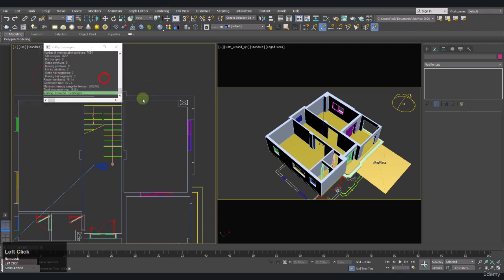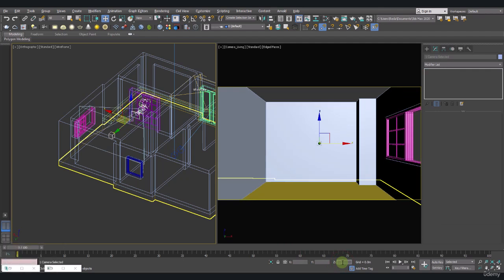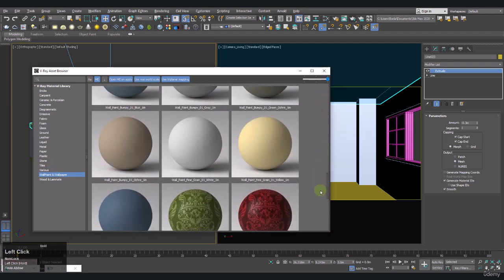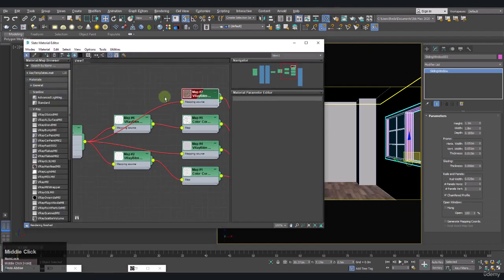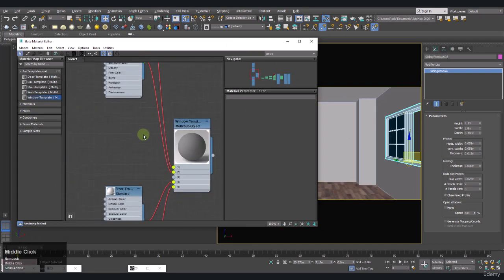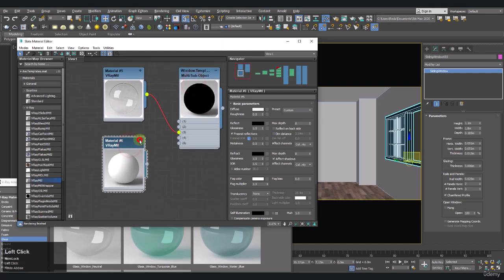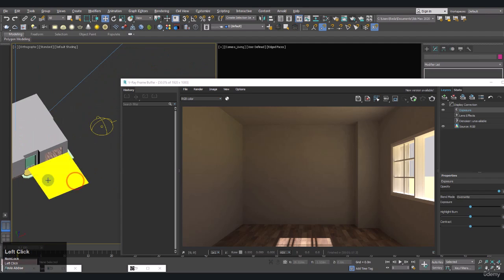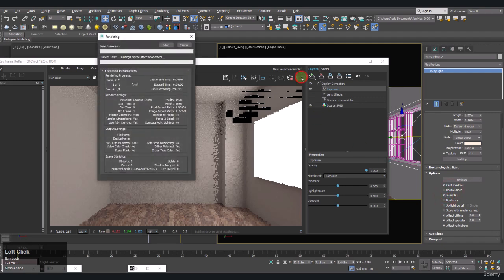2 Create Lighting for the Living Room and Assigning Materials